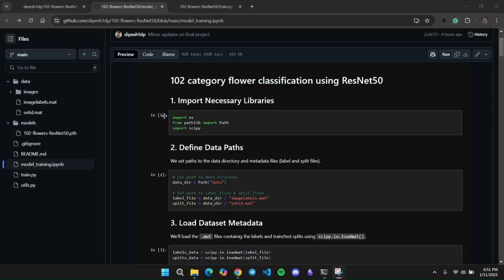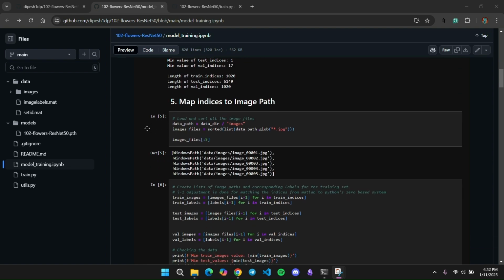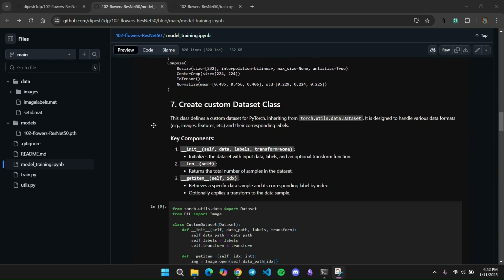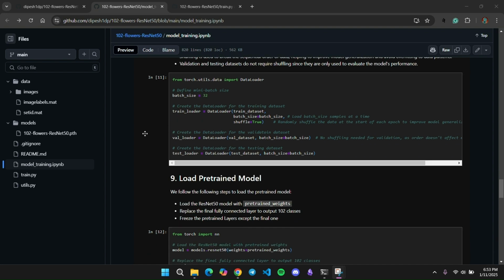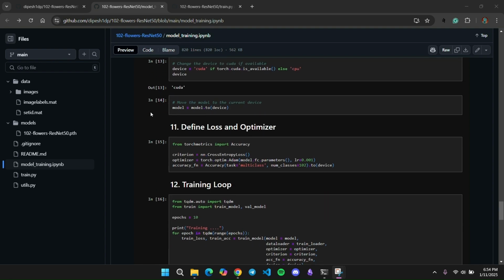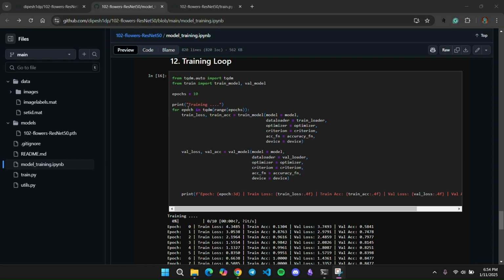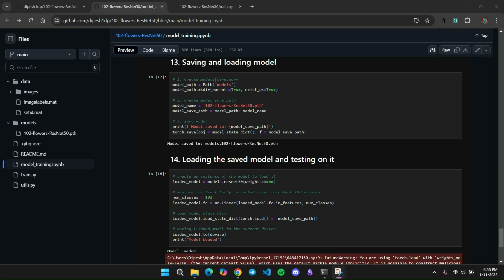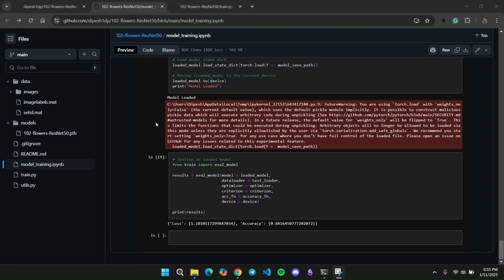102 flower classification explained | ResNet50